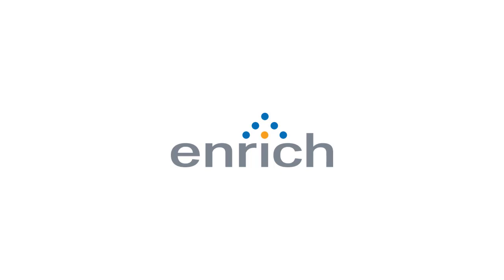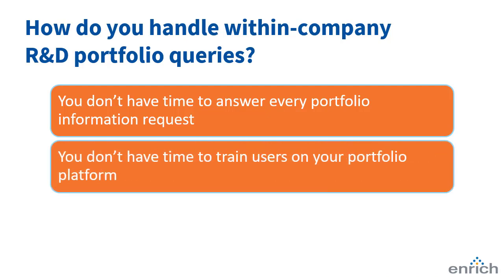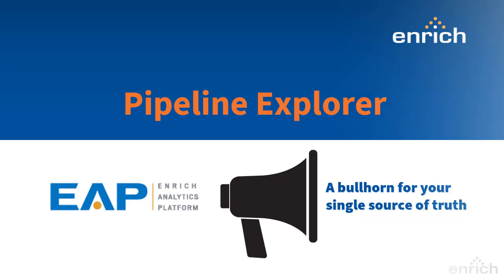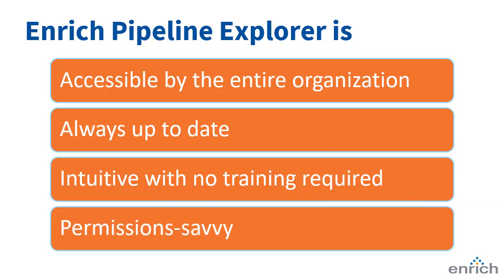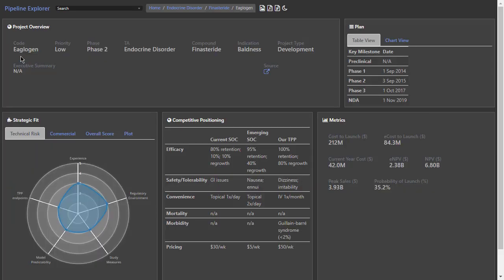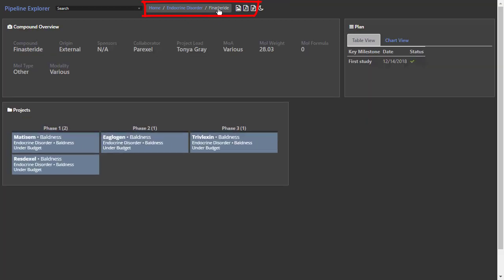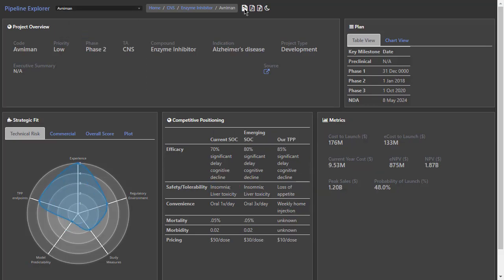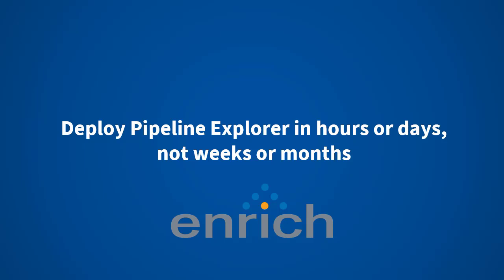Introducing the Enrich Pipeline Explorer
Adding Pipeline Explorer to your Enrich Analytics Platform deployment provides a bullhorn for your single source of truth. Give access to critical, up-to-date portfolio information to staff across your enterprise.